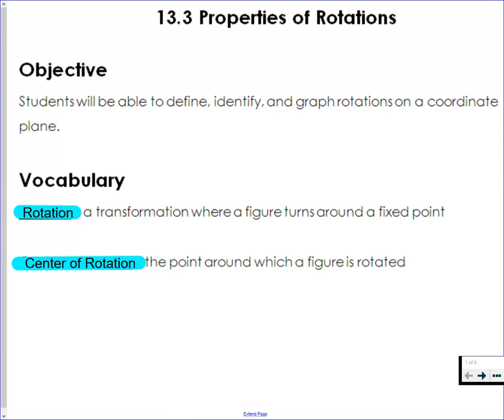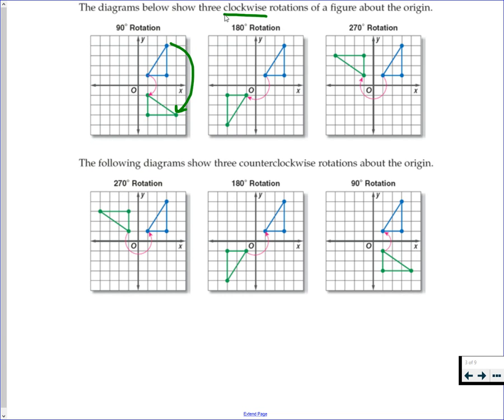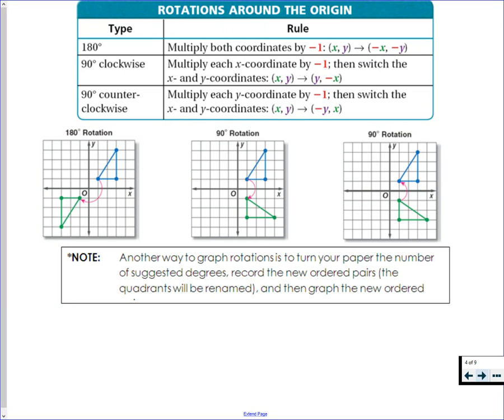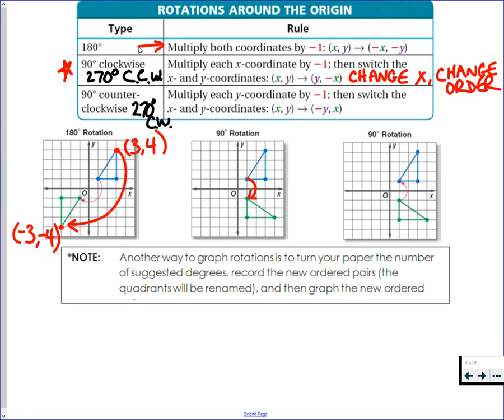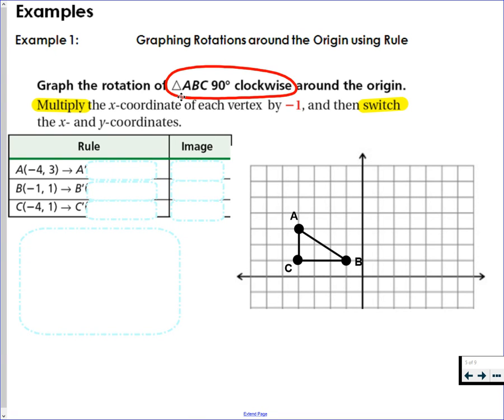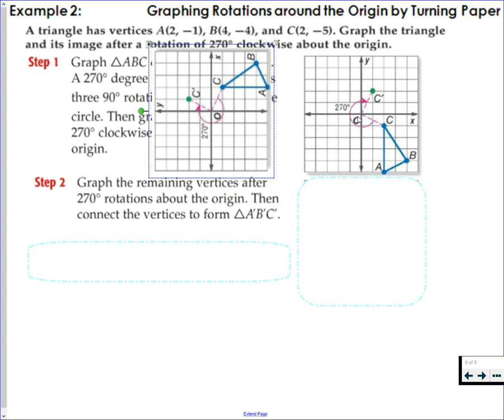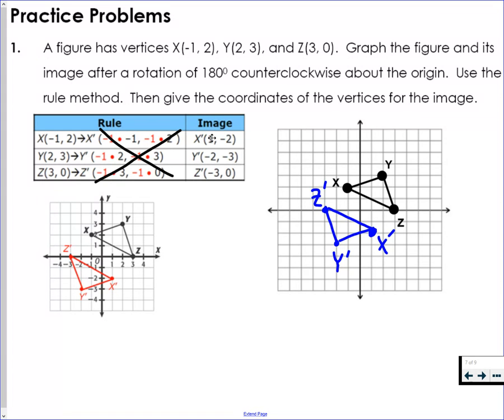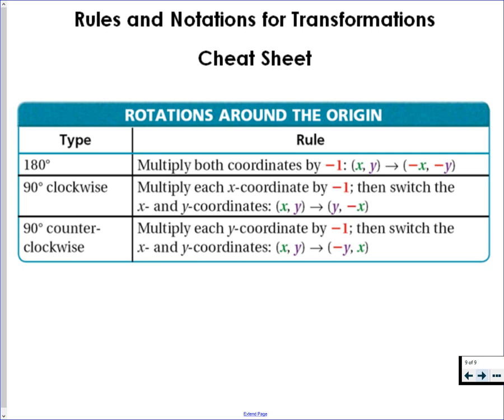Properties of Rotations